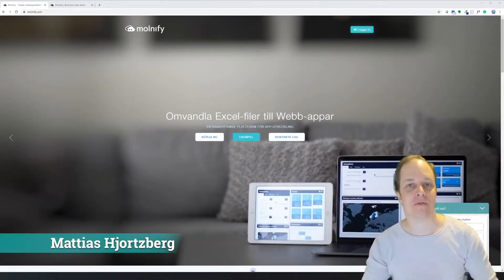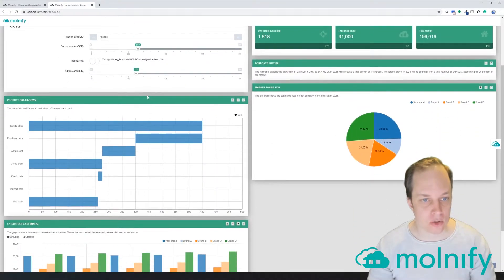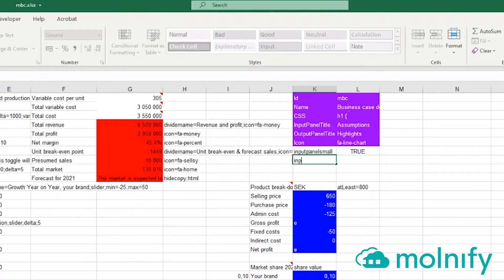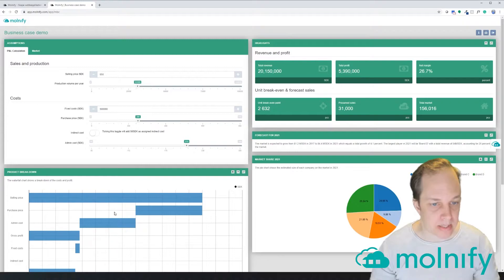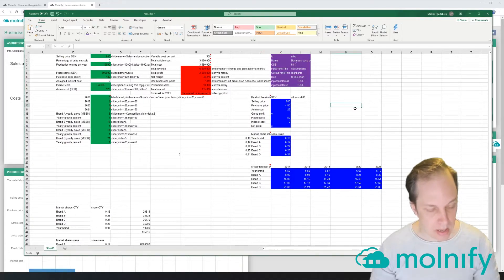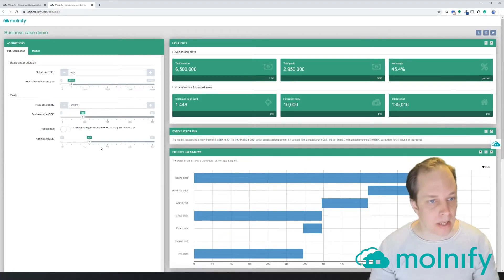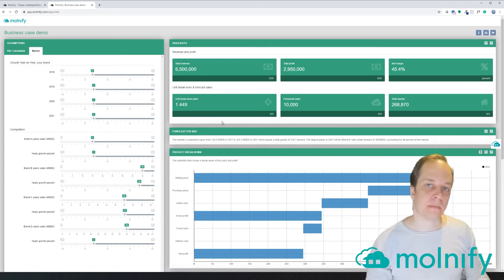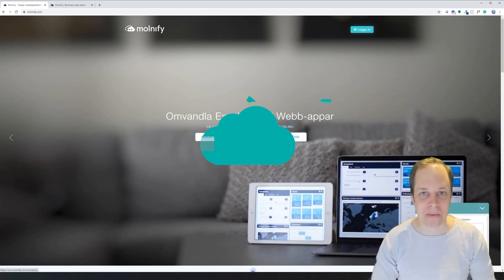How to use scroll inputs and outputs independently | Molnify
In this tutorial, you will learn how to make your inputs and output panels scroll independently in a Molnify app. The tutorial also shows you how to make the input panel half the regular width.

Turn your own Excel files into a web app by registering for a free 30-day trial account

About Molnify
Molnify is a groundbreaking service that lets you use existing Excel files and Google Sheets as web apps. No coding required.